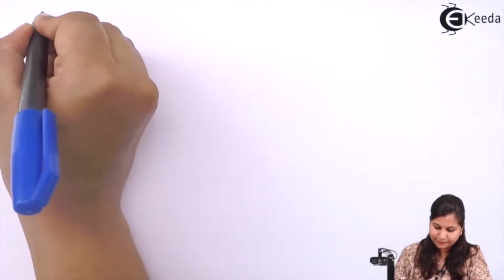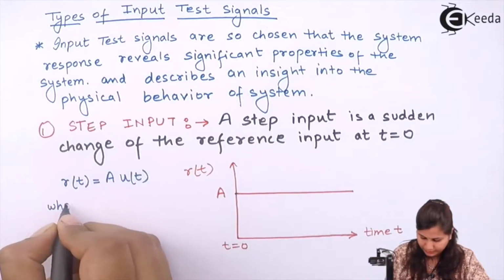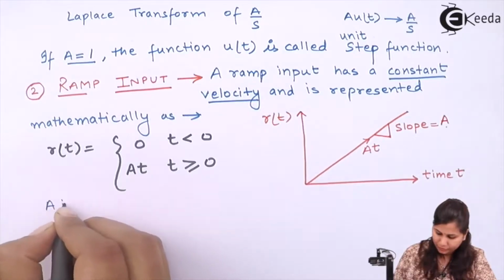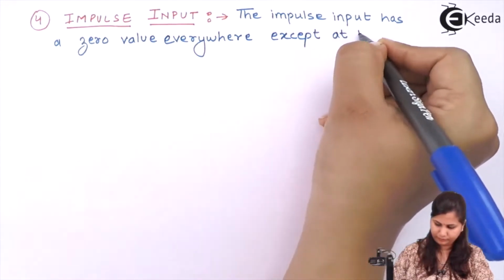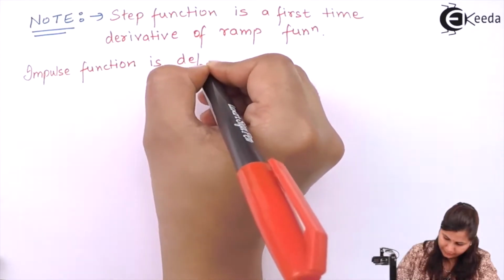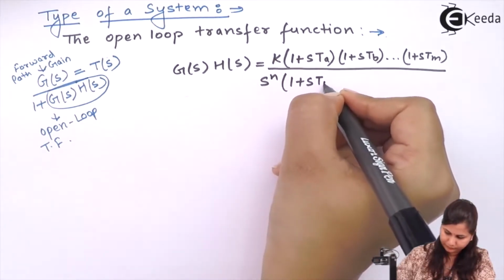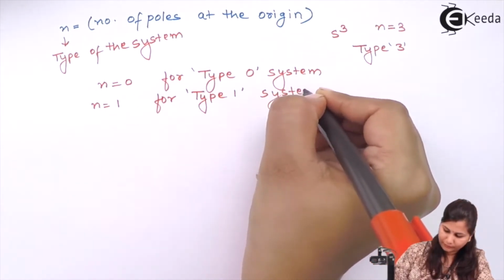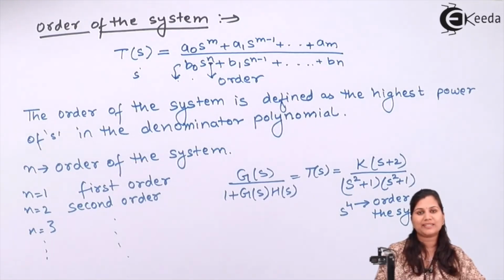Types of Input Test Signals & System and Order of System - Time Response Analysis - Control Systems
Video Name - Types of Input Test Signals & System and Order of System

Happy Learning